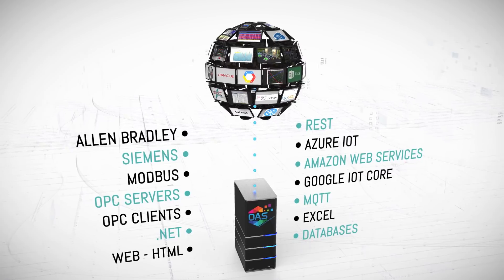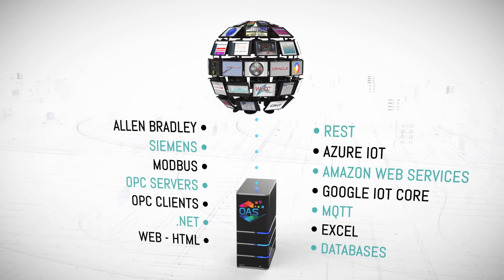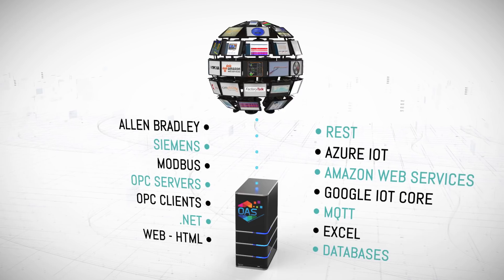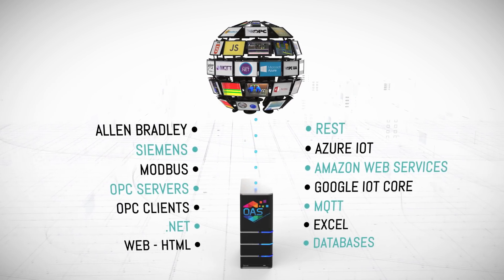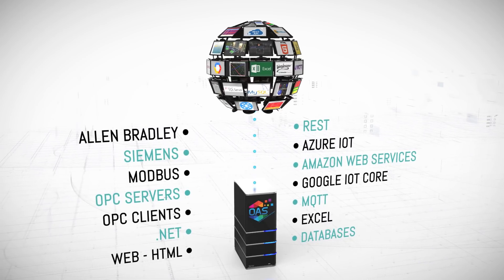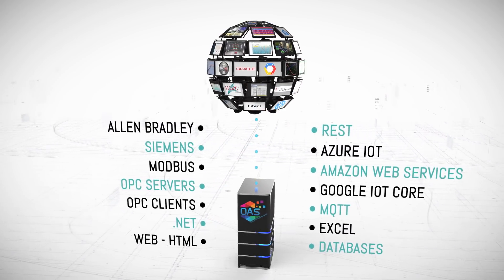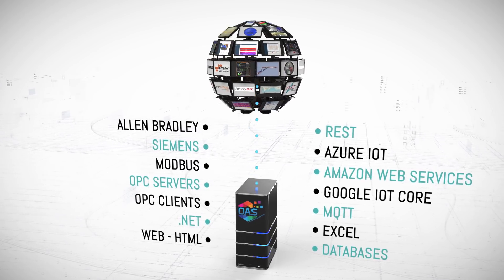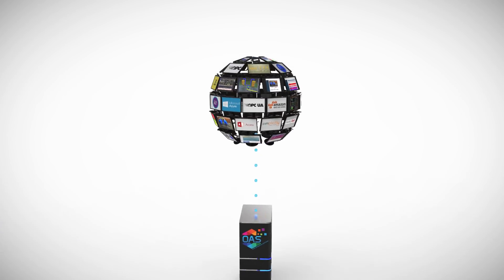IoT Edge Network - Advanced IoT Network features included in all OAS IoT Products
Edge network platform for IIoT communications.